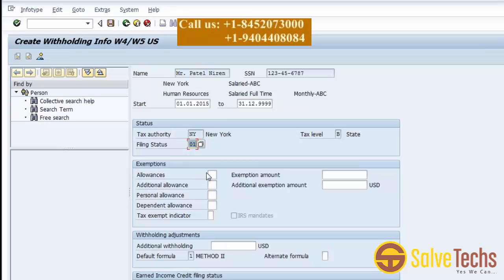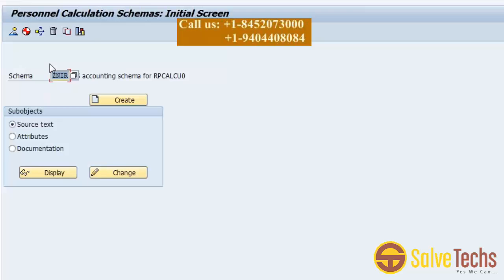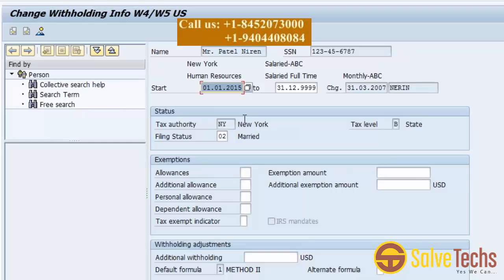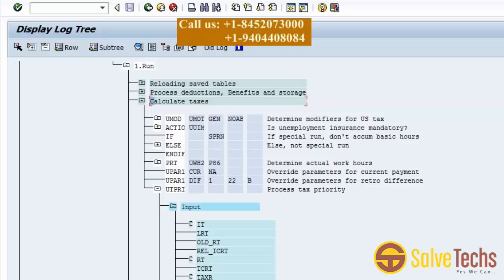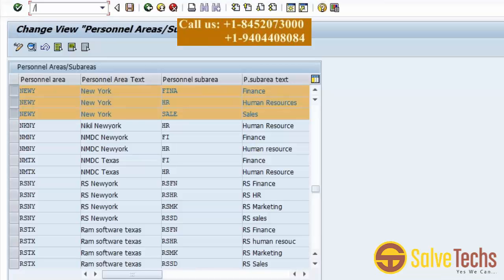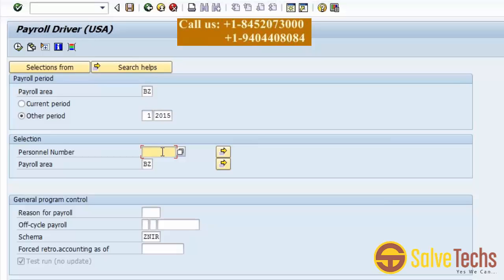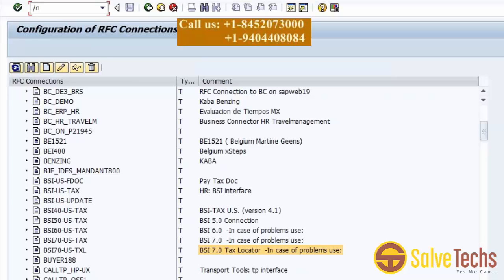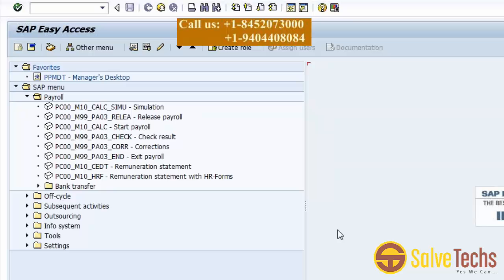Payroll Taxes Configuration | SAP directories| SAP online training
In this tutorail we discuss regarding payroll calculations, payroll drivers and configuration of RFC connections and so on...
Salvetechs is providing you SAP online training at unbeatable prices.Our SAP online training is a customized online training for students.

We are providing you flexible online class schedule for you. Our SAP training will give you in depth knowledge.You will be benefited by our SAP online training, since we are giving high quality training along with digital study material. salvetechs is here for you to give you 24 hours support.